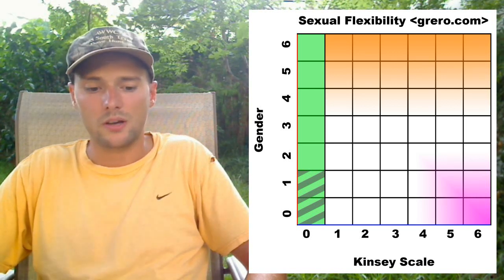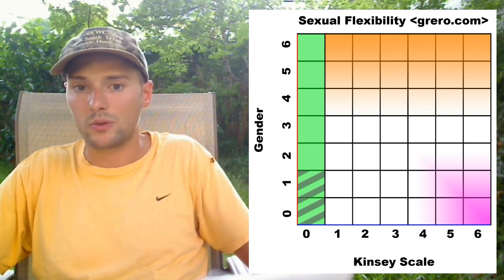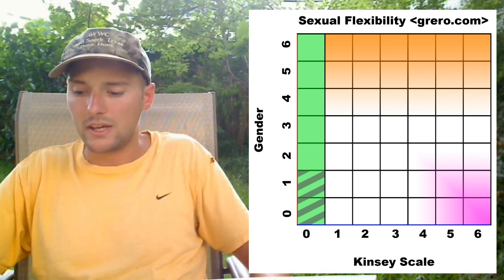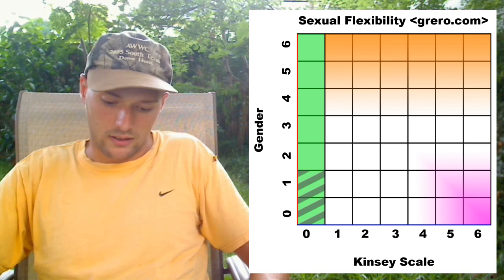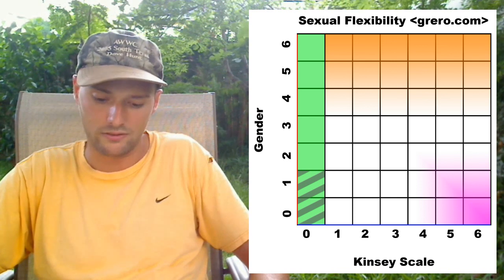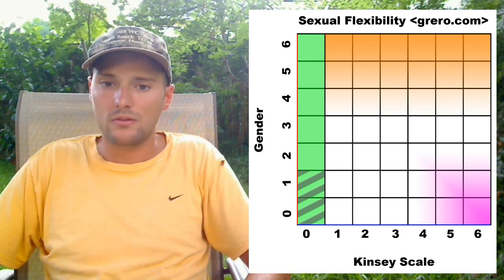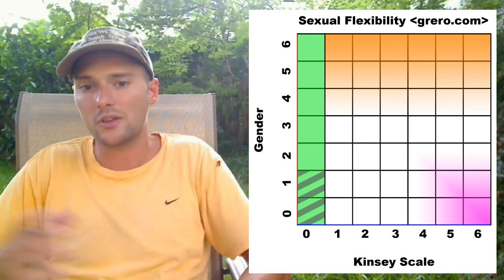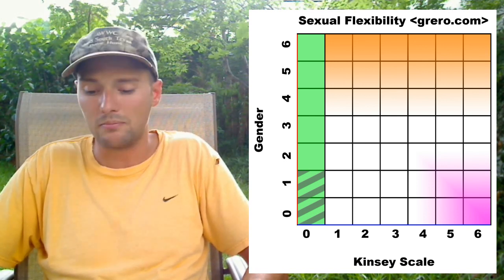0040: Kinsey Scale + Gender Scale